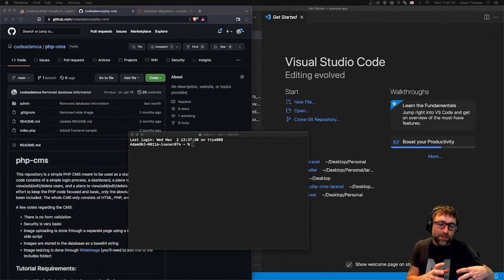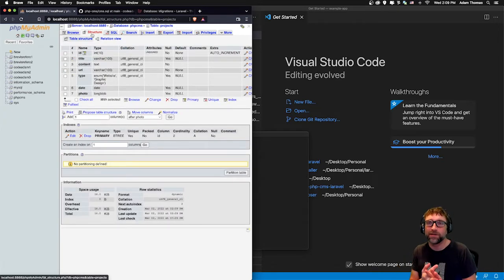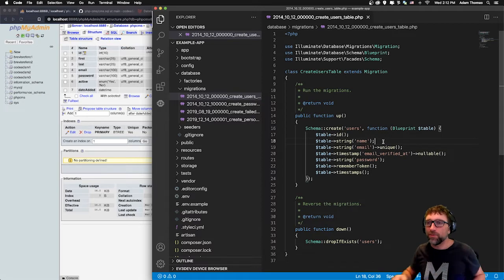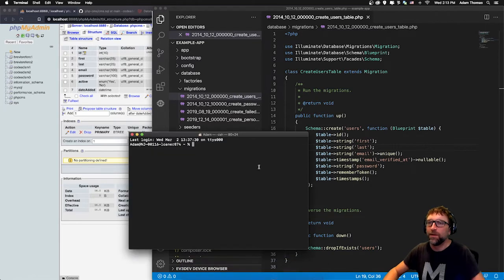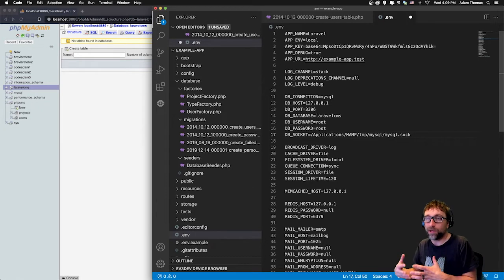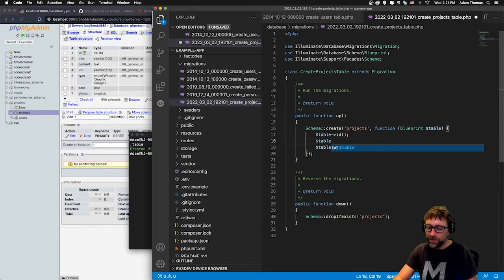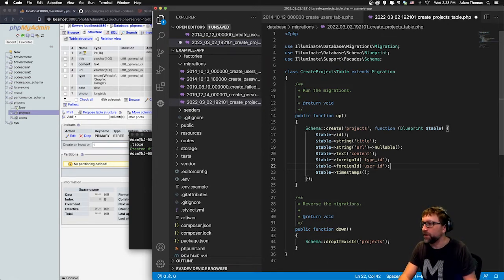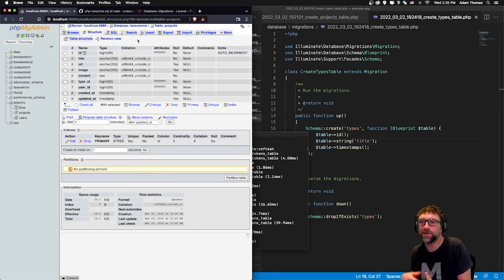Creating a Laravel CMS - Step 2 - Setting up a Database using Laravel and Eloquent Migration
This is a basic example of using Laravel and Eloquent Migration files to create a database for a Laravel project.